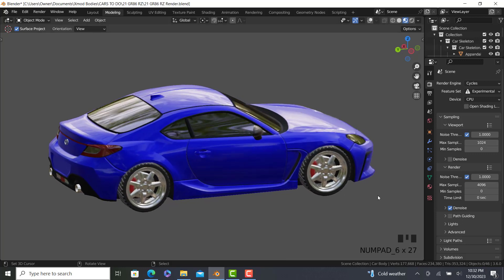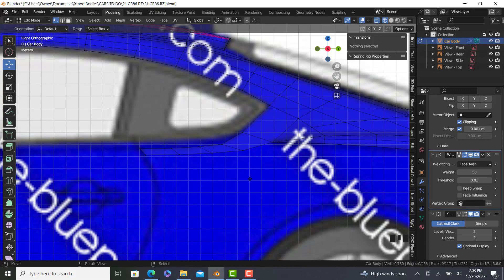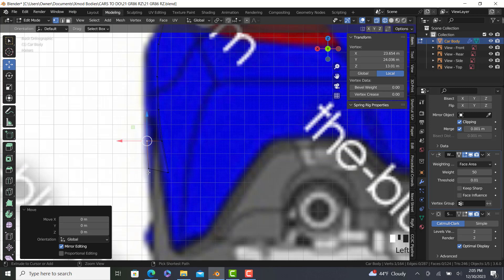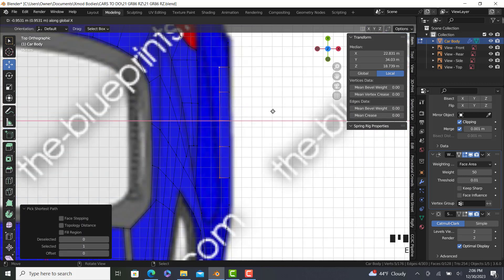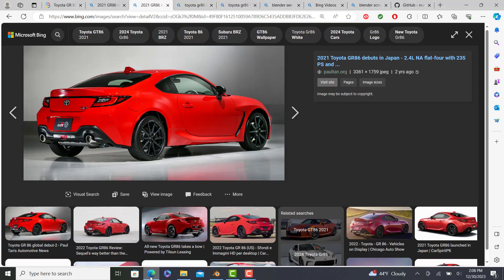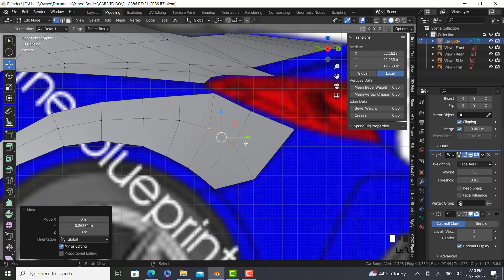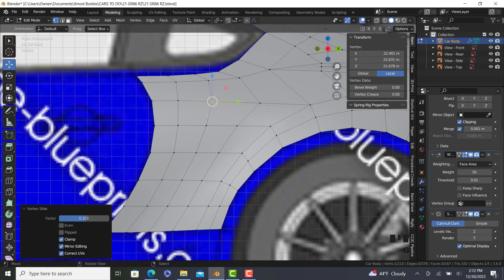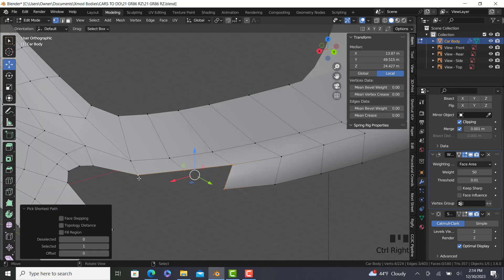Part 3 | Blender Car Modeling Tutorial for 3D Printing 2024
In this video, I show the limitations of a blueprint with blind spots and the importance of looking at the real car to find missing details.